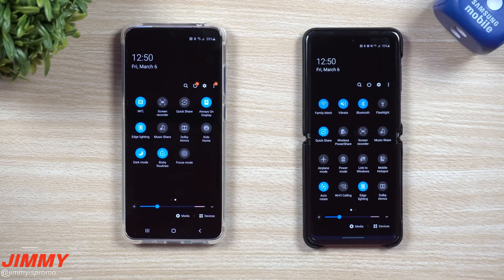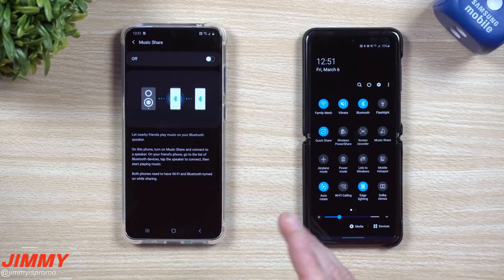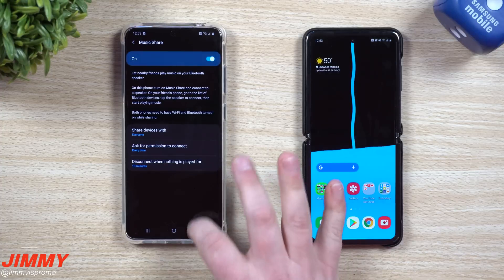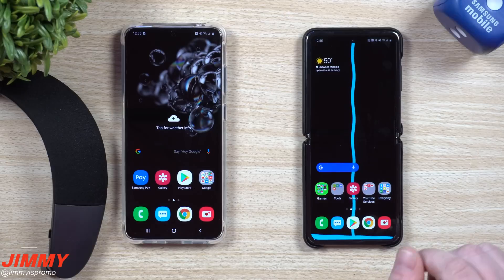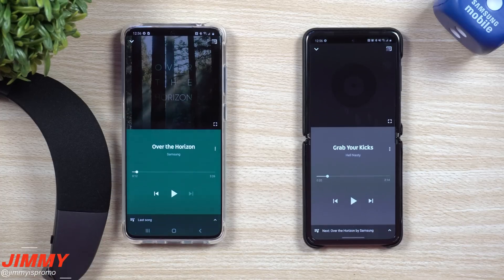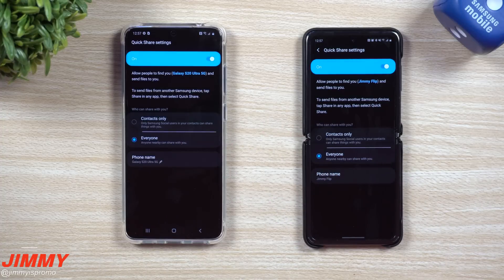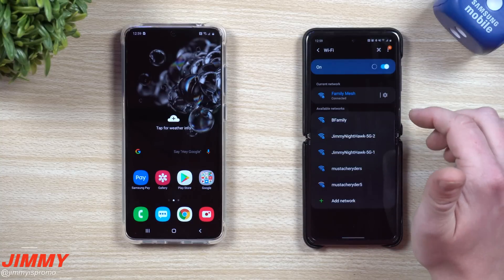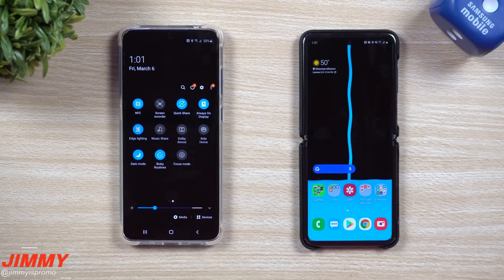Samsung's Brand New QUICK SHARE & MUSIC SHARE - On Galaxy S20 Series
Welcome to the home of the best How-to guides for your Samsung Galaxy needs. In today's video, we will take a look at 2 brand new sharing features that are on the Samsung Galaxy S20 series phones as well as Galaxy Z Flip.

Avantree NB05 BT Headset
Caseology Clear Case